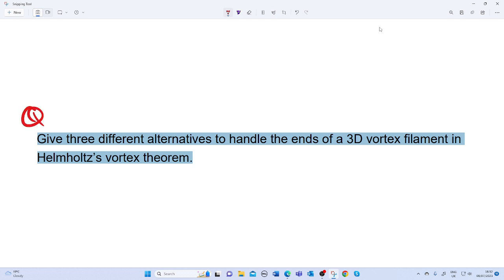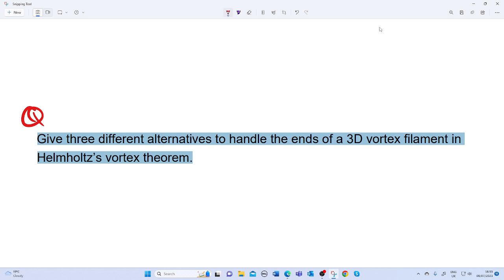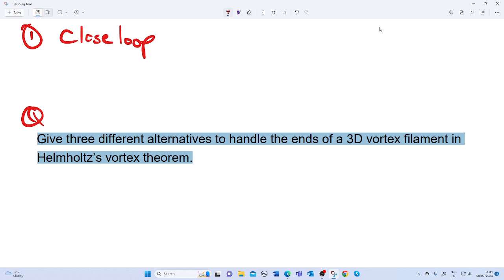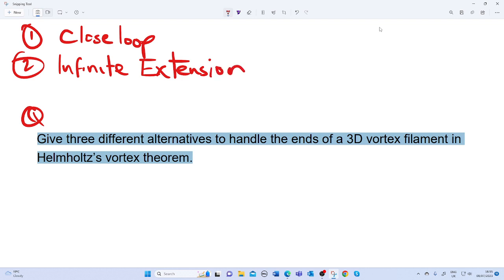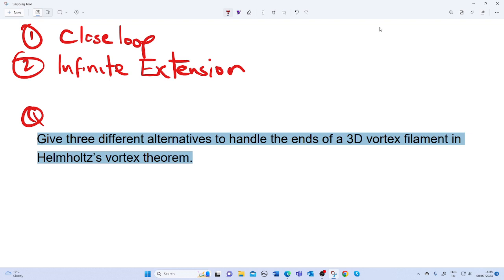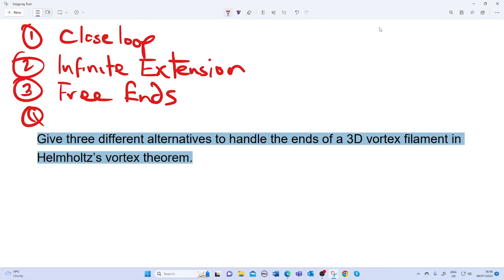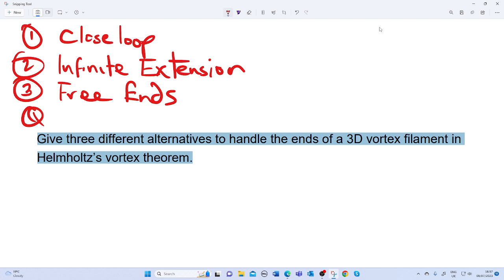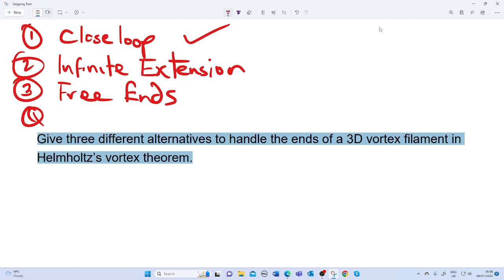Handling ends of a 3D vortex filament in Helmholtz's vortex theorem in inviscid incompressible fluid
3 different alternative Handling ends of a 3D vortex filament in Helmholtz's vortex theorem in inviscid incompressible fluid